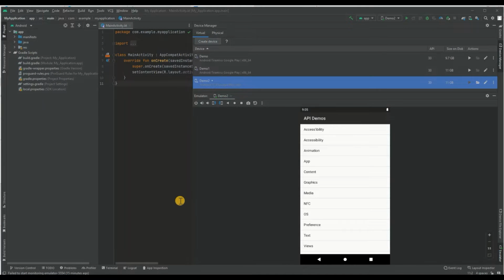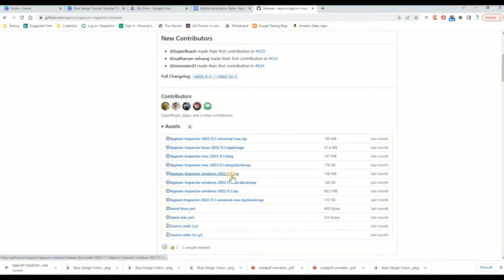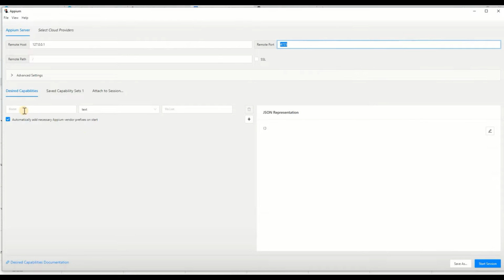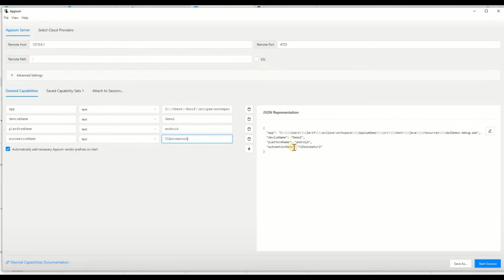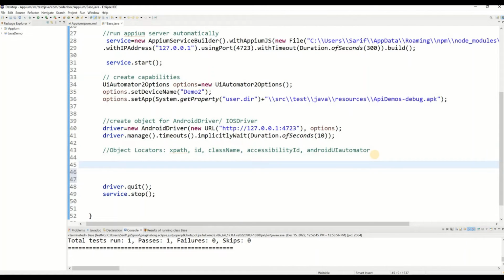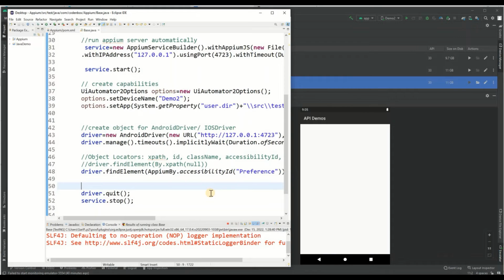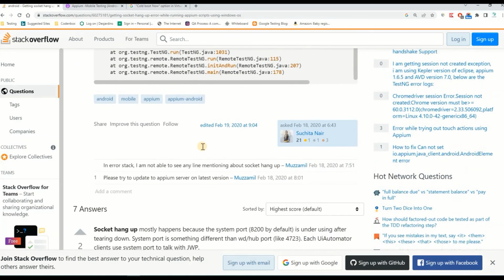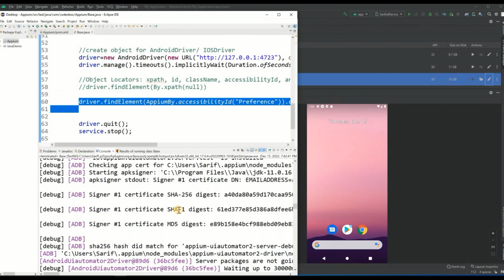Appium Tutorial 9: How to locate elements on Apps? | Appium Inspector to find elements on Apps.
+How to locate elements on Apps?
+How to locate elements by Appium Inspector?
+ Appium Inspector to find elements on Apps?
▬▬▬▬▬▬  In this Video  ▶️  ▬▬▬▬▬▬
Object Locators are : xpath, id, className, accessibilityId, androidUIautomator

-Open  Appium inspector & update with desired capabilities:
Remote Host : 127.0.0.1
Remote Port : 4723
app : Directory path of the app\\AppName.apk
deviceName : Demo1
platformName : android
automationName : UIAutomator2

-Open Appium server manually
-click on ‘Start Session’ on Appium inspector